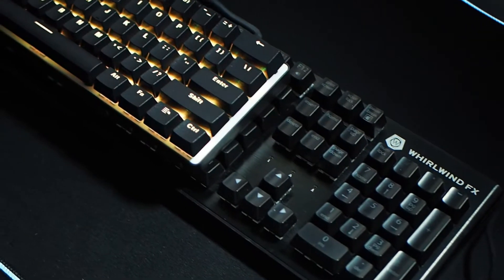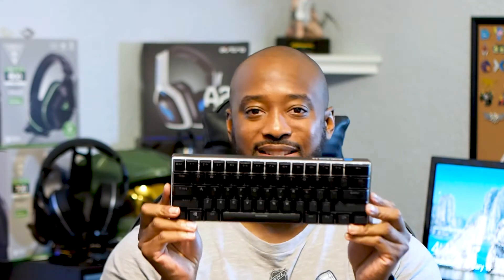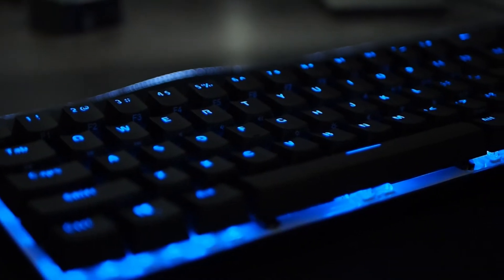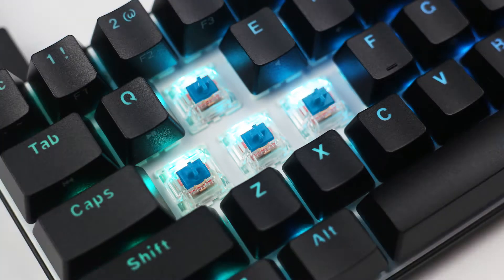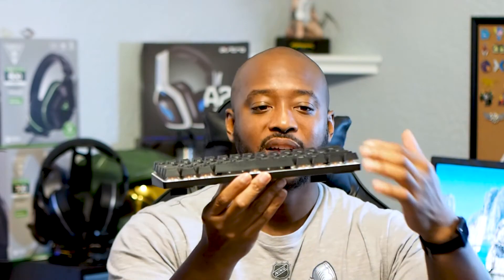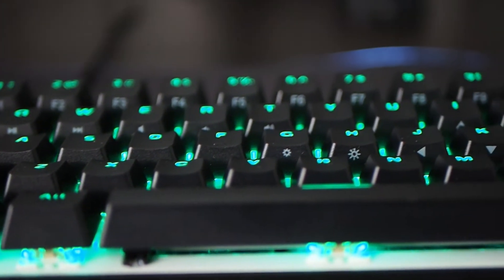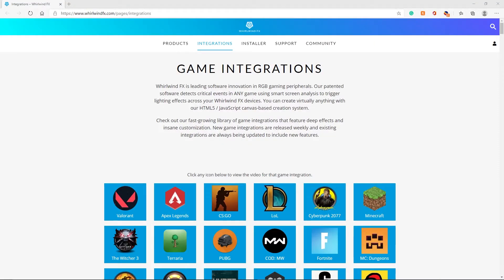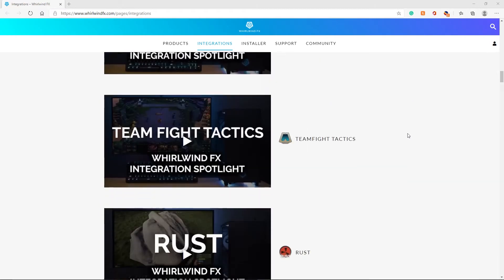Whirlwind FX ATOM Keyboard Overview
Tiny keyboards are all the rage and Whirlwind FX has just released a great one. The Atom Keyboard is the latest in a line of high quality peripherals from the company. Check out what we thought about it and maybe grab one for yourself

Whirlwind FX Atom Keyboard

On our YouTube channel, we celebrate video games and the awesome people who make them. You’ll find video game reviews, interviews with developers, thoughts and opinions we like to call Fanatical Takes, quick gaming lists we call Fanatical Five’s, and just about everything geek culture.

Our mission: To make gamers laugh, to make them think, and to share in the joys and awesomeness of video games.